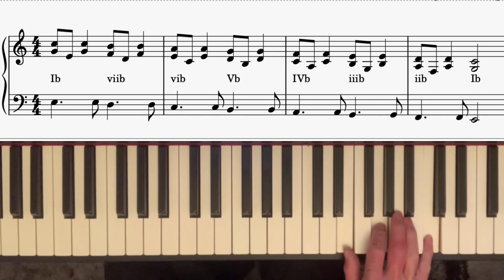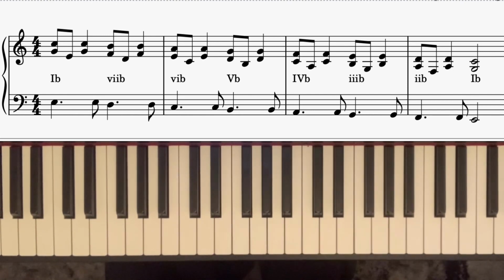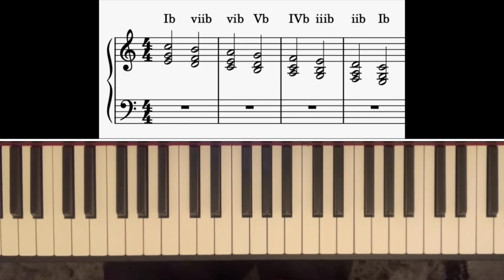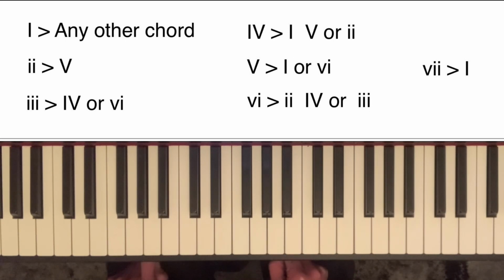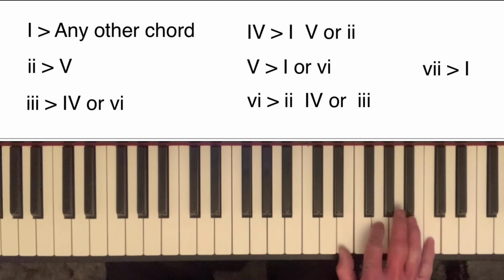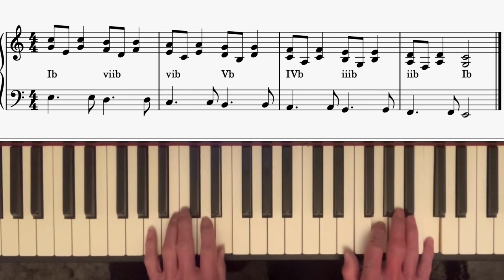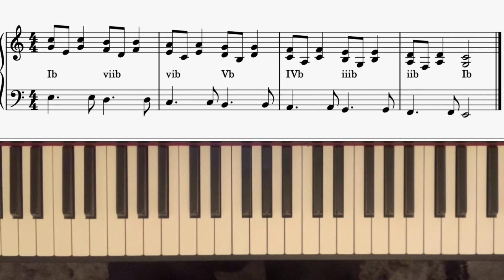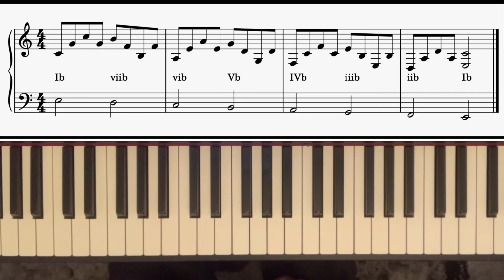Keyboard Harmony Lesson 14 Harmonising a Descending Scale With 1st Inversion Chords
In this version I show how you can harmonise a descending scale with 1st inversion chords and also how you can stylise this progression.